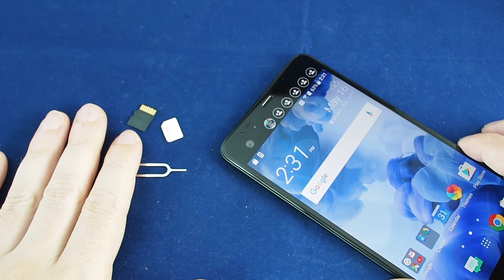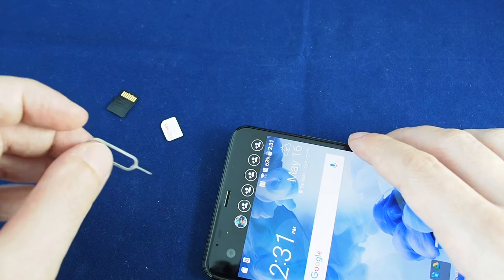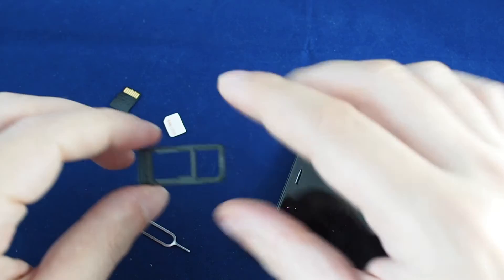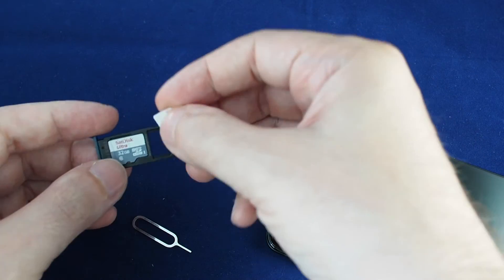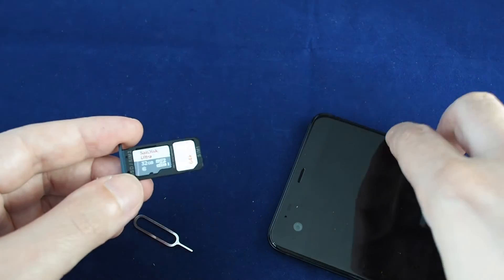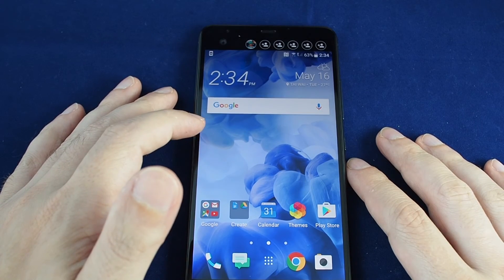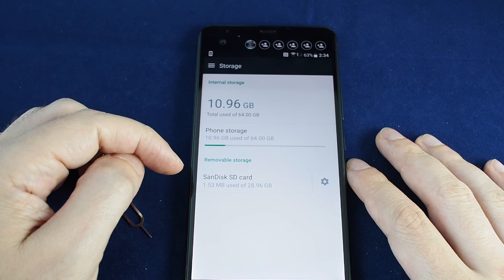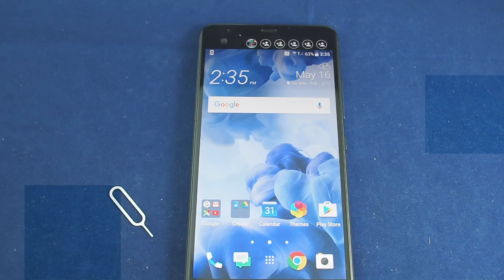HTC U Ultra - How to insert and remove MicroSD card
This video shows you how to take out the microSD card and insert a new one on the HTC U Ultra. We also show you how to insert the nano SIM card, which is on the same tray.